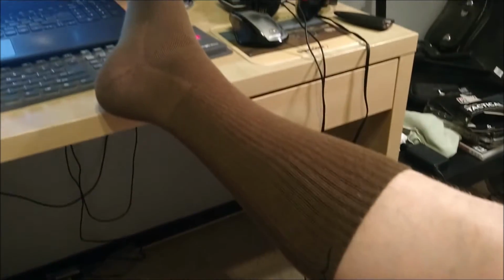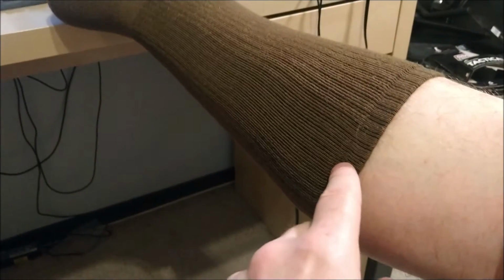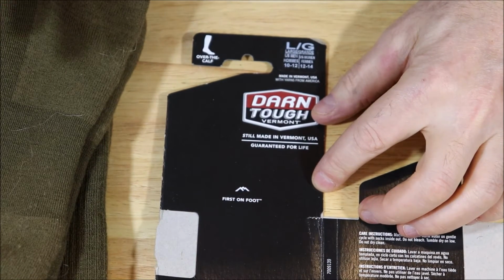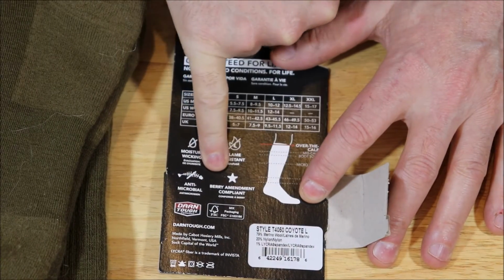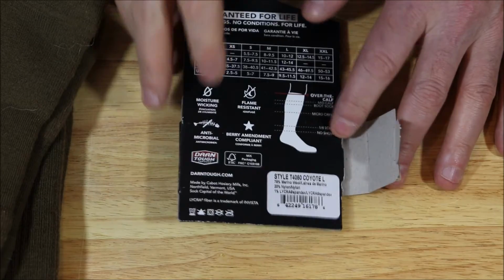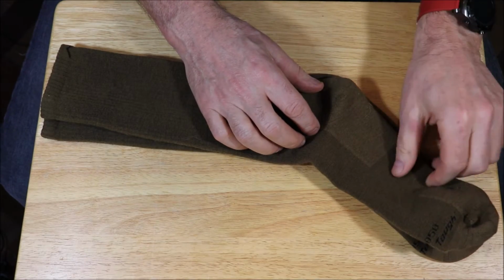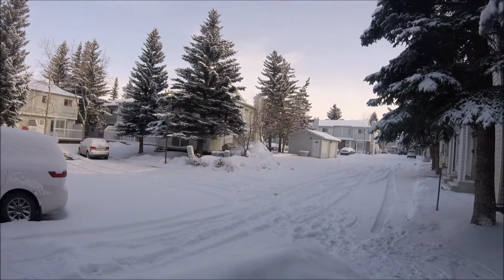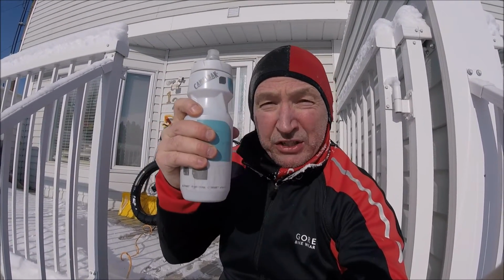Comfortable, Warm Socks That Are Darn Tough (Cold Weather Review)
Can this single pair of socks keep my feet warm on a cold Calgary day? I put some Darn Tough Socks to the test.

Style tested in this video: T4050 Over The Calf Heavyweight Tactical With Full Cushion.
Colour: Coyote Brown